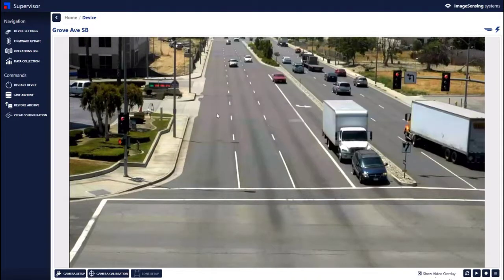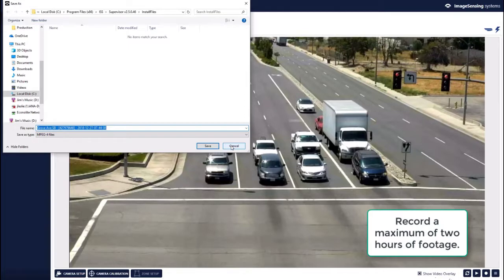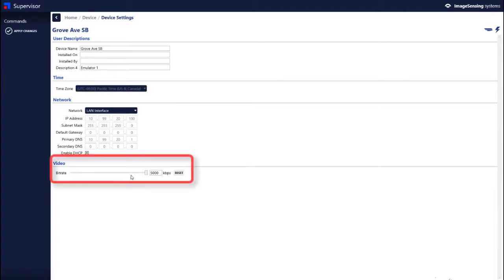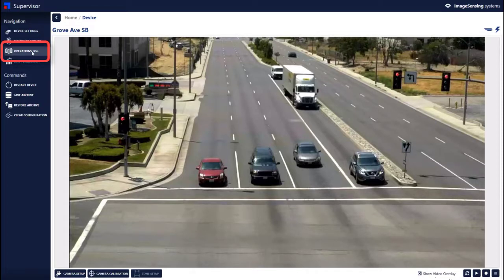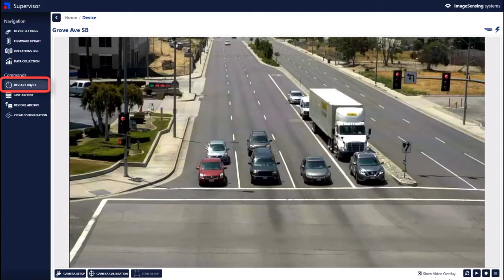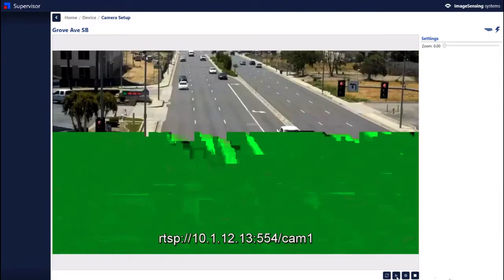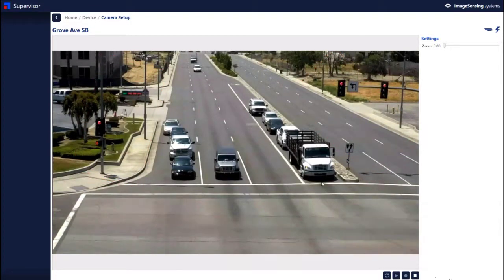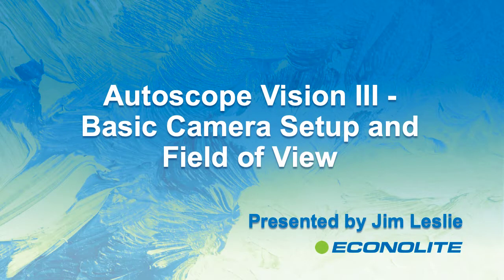Autoscope Vision 2019 Tutorial III - Basic Camera Setup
In this video, users learn how to set up the Autoscope Vision camera.